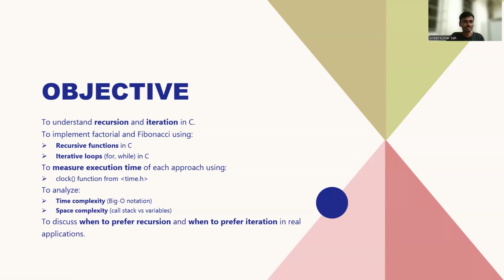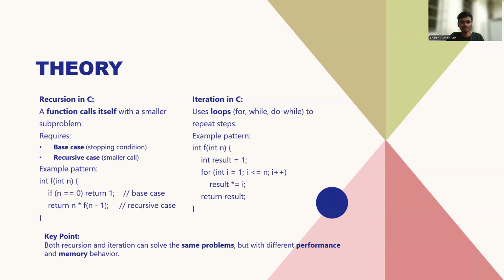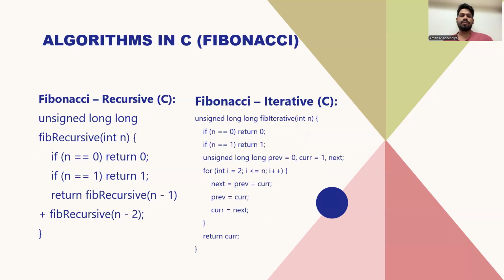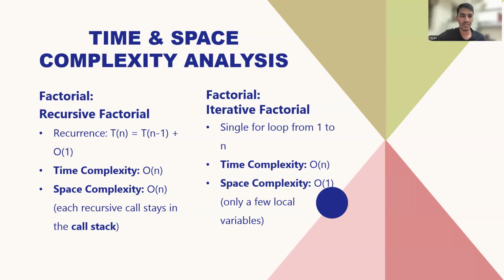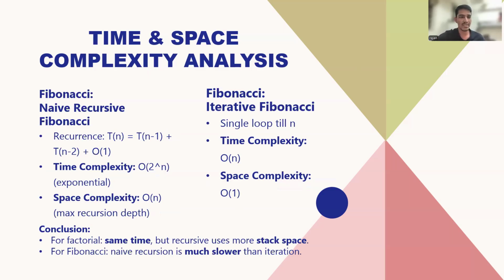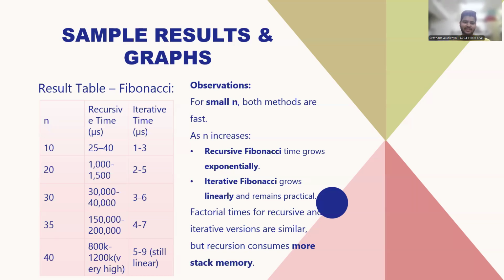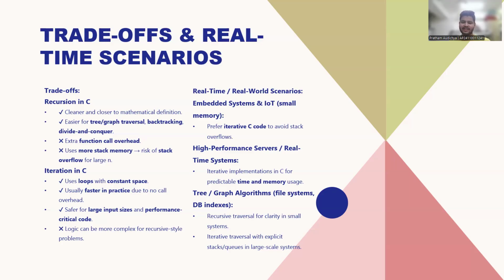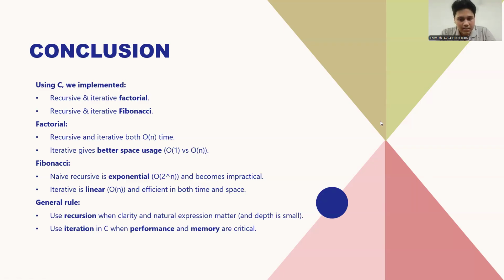Comparison of Recursive and Non-Recursive Algorithms.